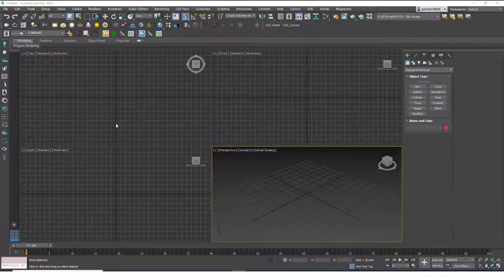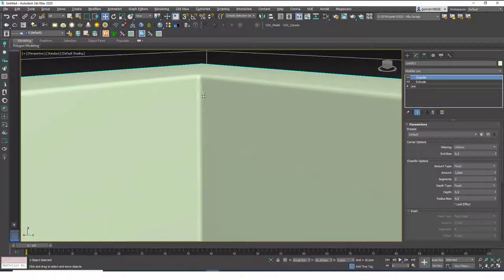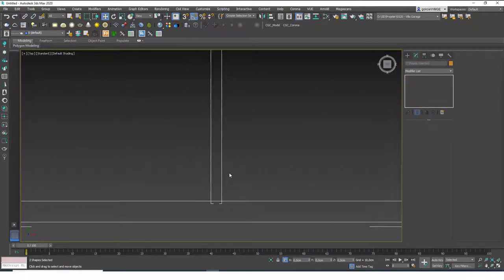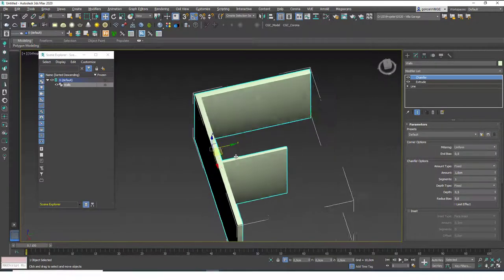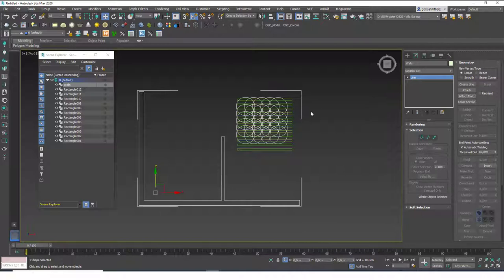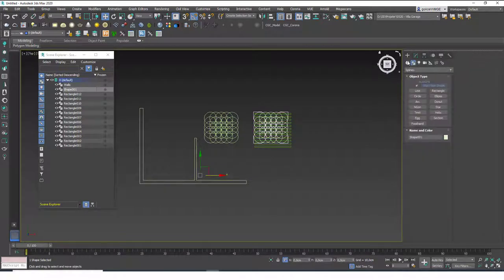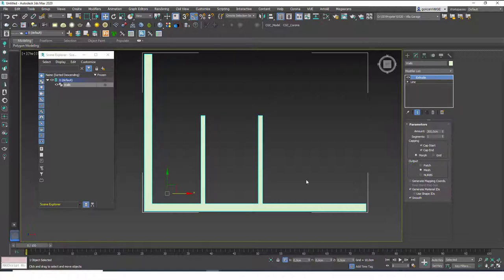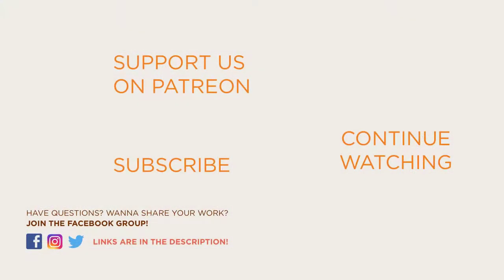Attaching and Detaching Splines | 3ds Max Tutorial #22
Welcome to a new 3ds Max Beginner Tutorial by CGCave. In this video we are learning about attaching and detaching splines in 3DsMax, have fun!